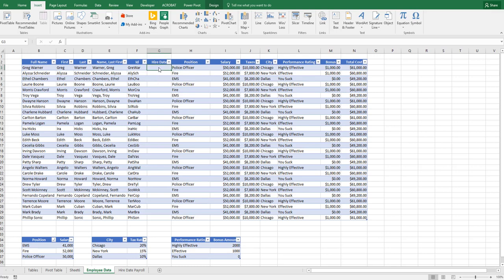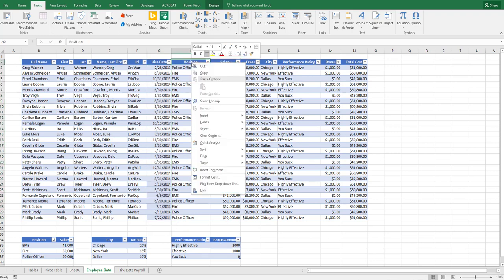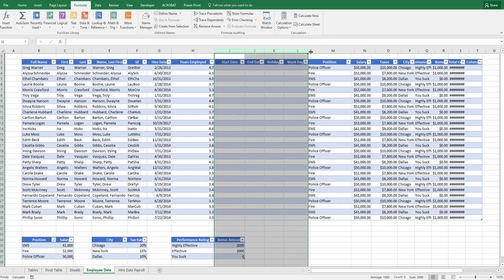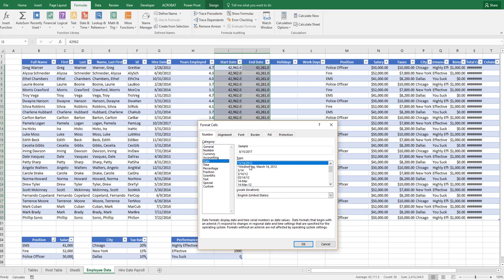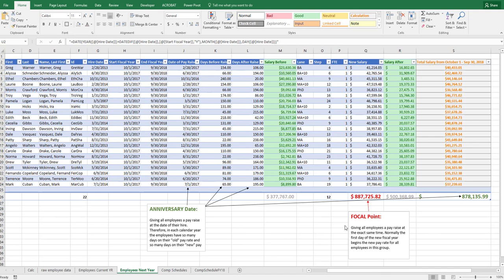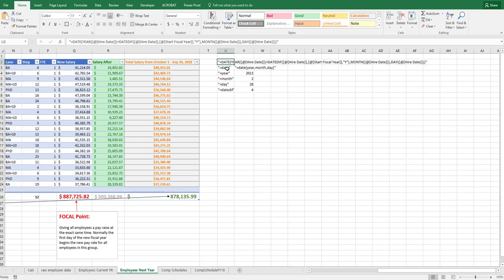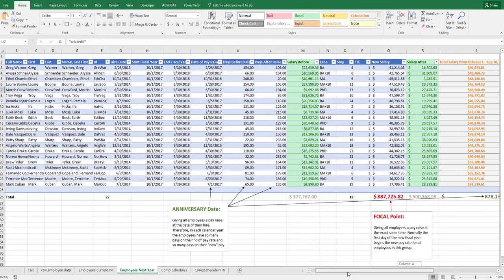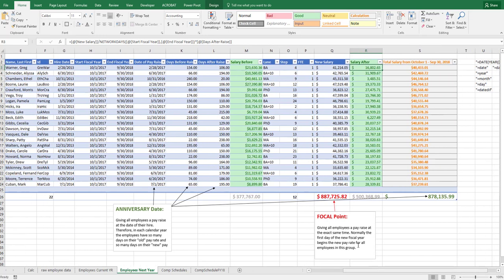Pay raises are driven by 2 methods. *Use these excel date formulas*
Your compensation model will give pay raises based on either the anniversary date or the focal point date. In this tutorial we will focus on three excel formulas for calculating pay raises based upon hire date, the start of the fiscal year, and the end of the fiscal year. If you need a copy of this spreadsheet template head over to davidpgaus.com and request a copy of these formulas.